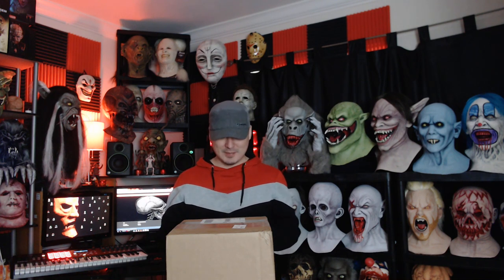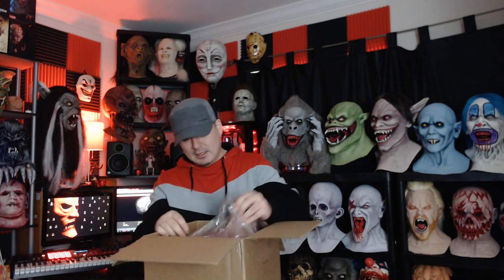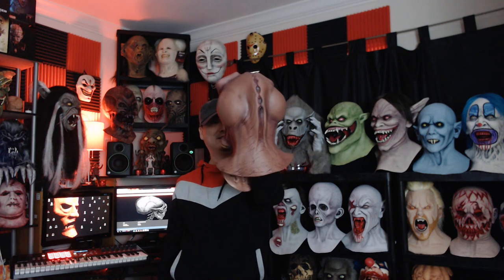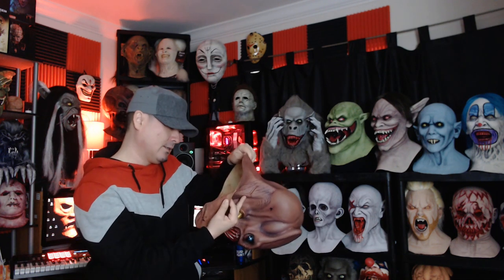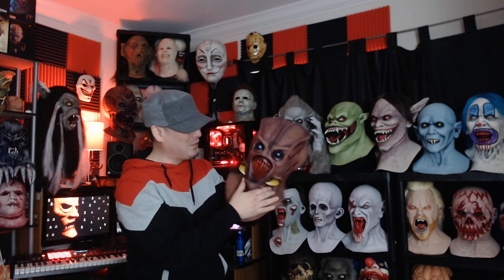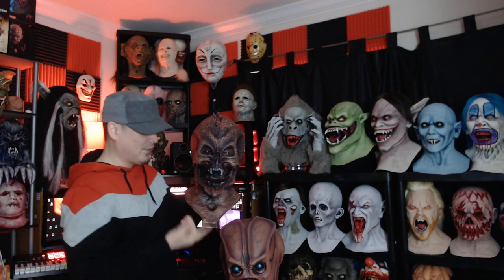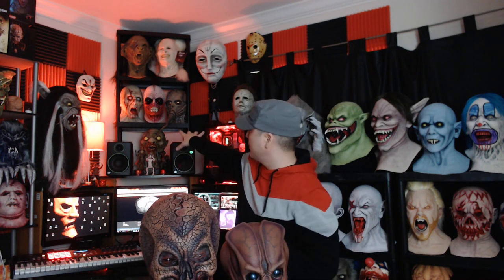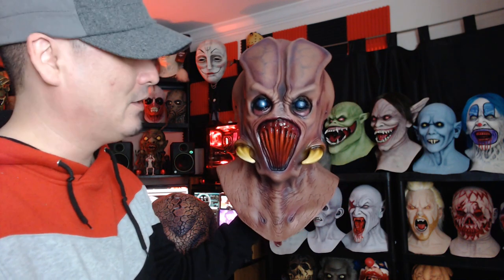Distortions Unlimited Resurrection - Tusk Alien Mask